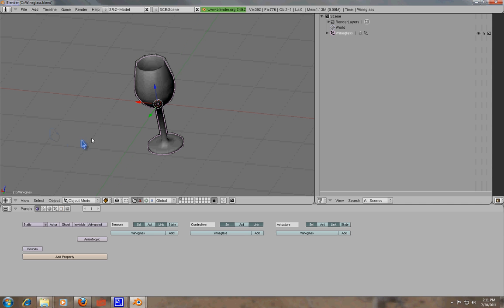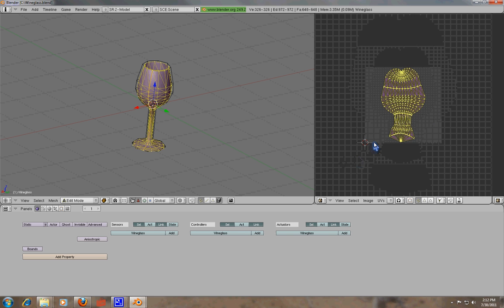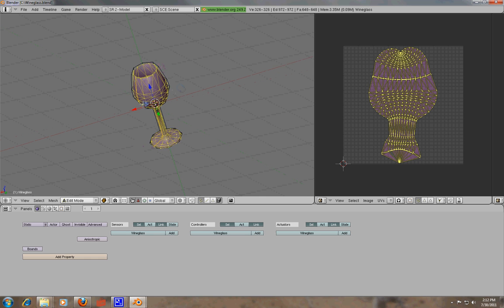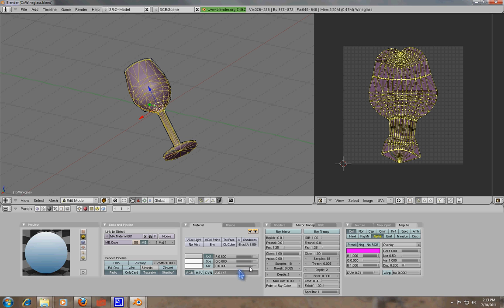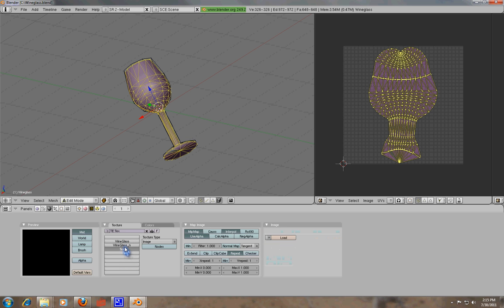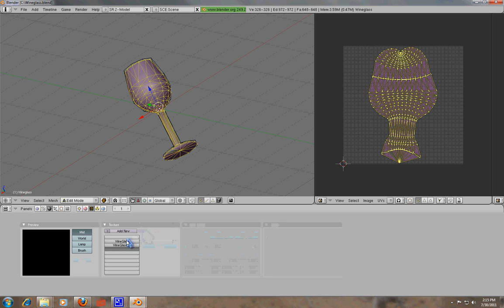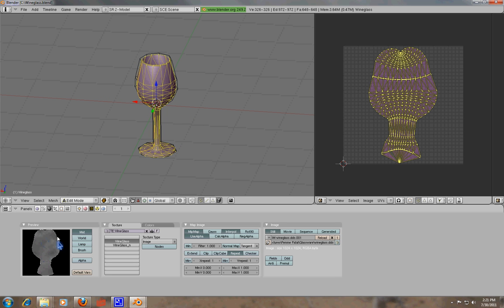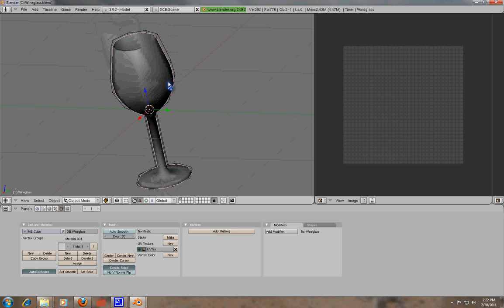Fallout to Blender and Back: Exporting Part 1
Tutorial, detailing how to prepare a model for exporting out of Blender into Fallout 3 and Fallout New Vegas.